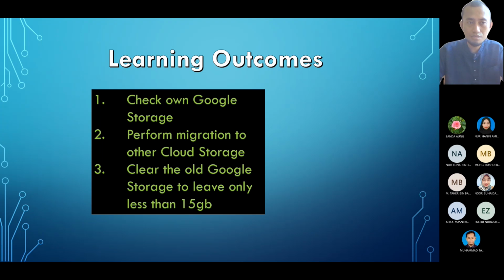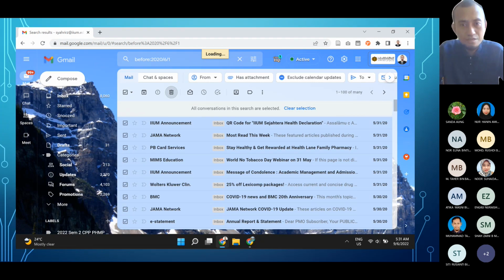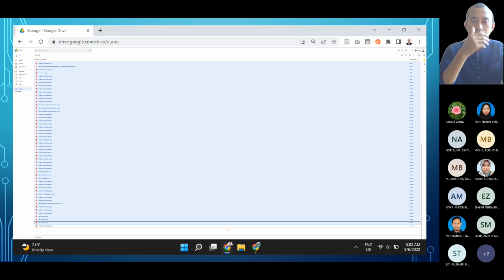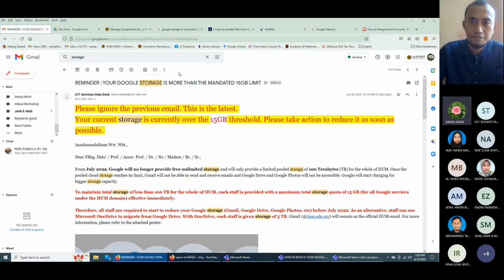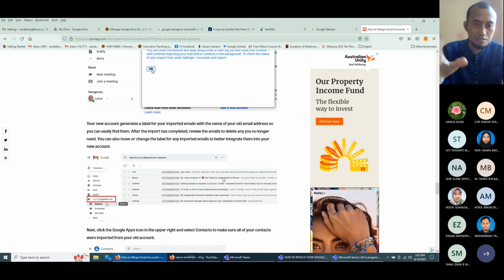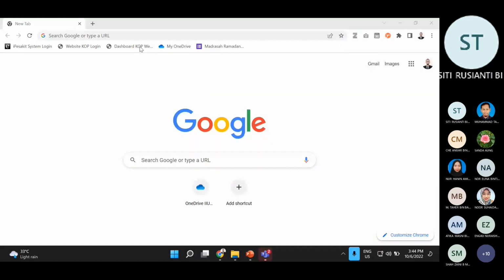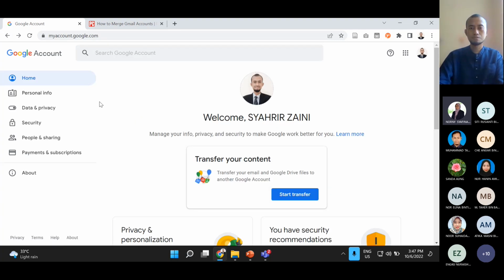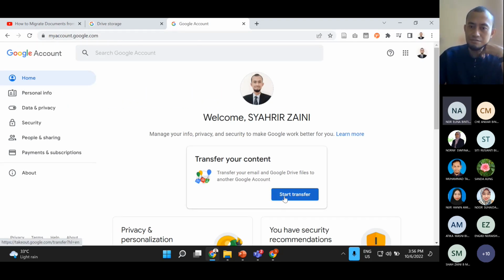HOW TO REDUCE YOUR GOOGLE STORAGE TO LESS THAN 15 GB Meeting Recording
This is the recording of the MS Teams session.